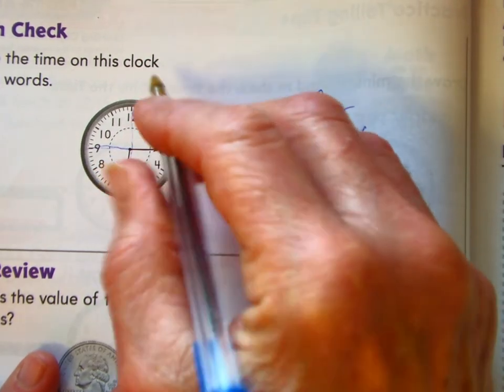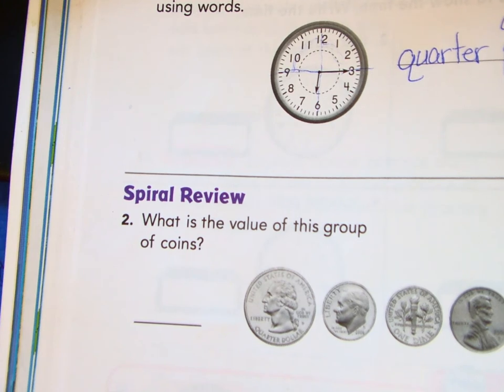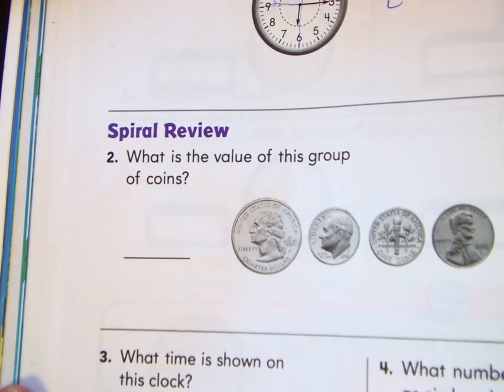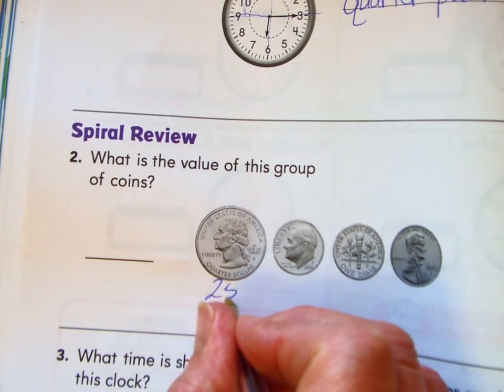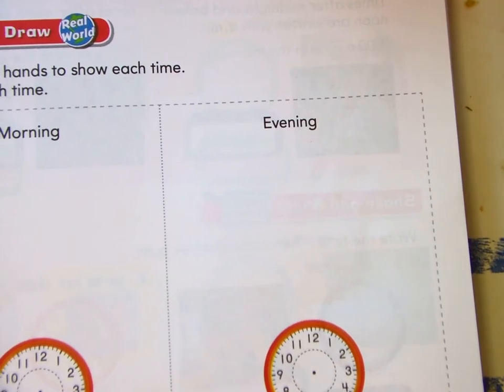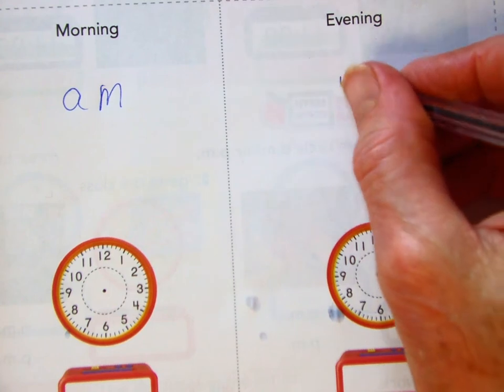April 15 --- Math p 526, 527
Second Grade Go Math Lesson